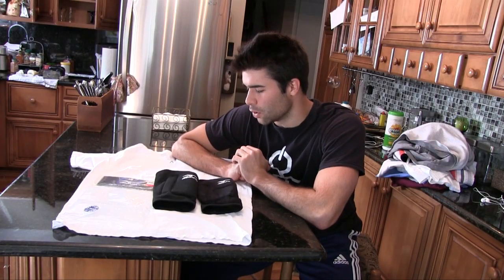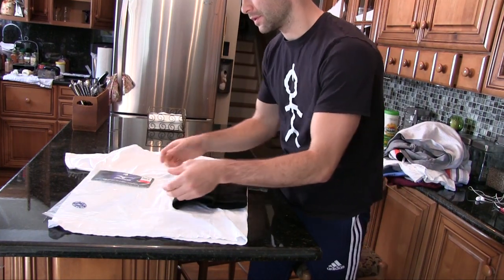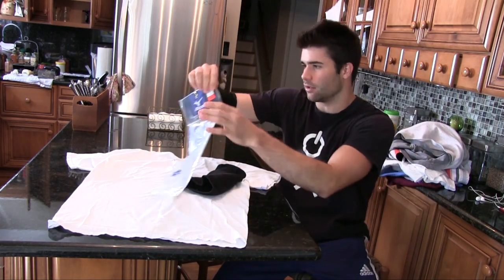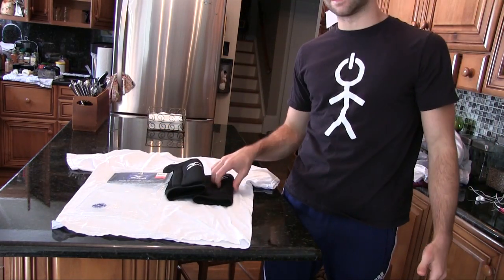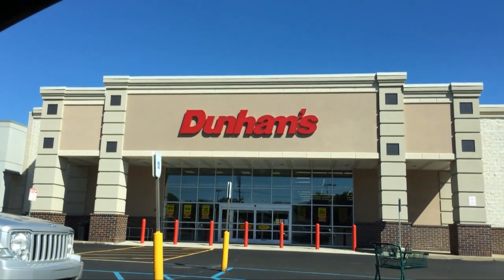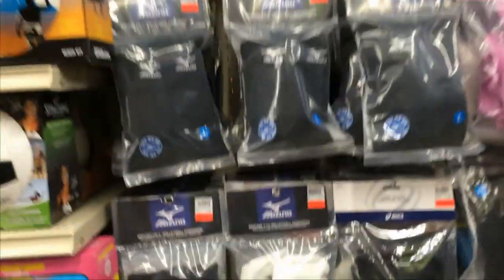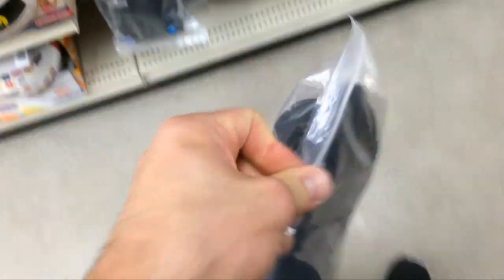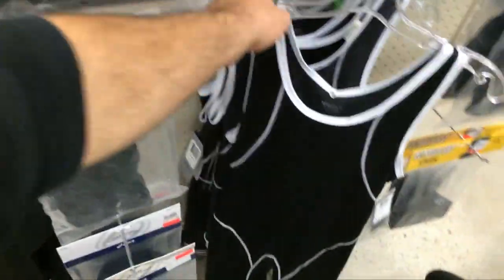Buying Elbow Pads for Bboying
Where to buy pads for bboying breakdancing? sometimes you have to get creative... honestly these are the best pads I have ever used so far. and they were only $9.99 FOR BOTH (cause Dunham's...has the best prices...)

These are volleyball knee pads but they fit on the elbow great. you can try them out in the store too.
Dunham's Sporting Goods

MIZUNOUSA LINK: (looks like they are $15 online) (T10s are the ones in this video)